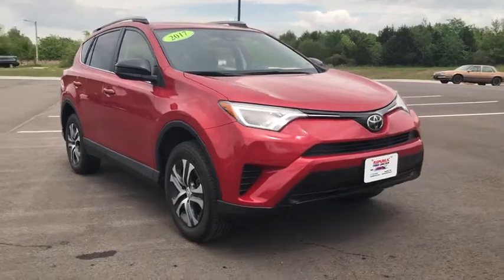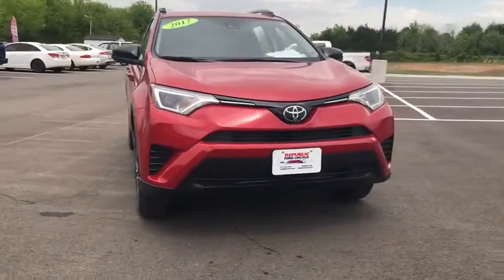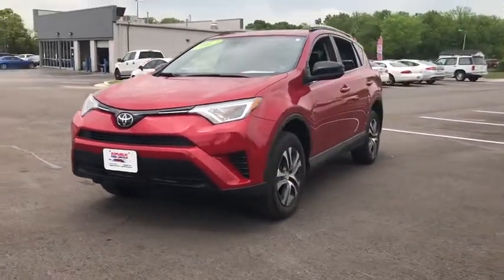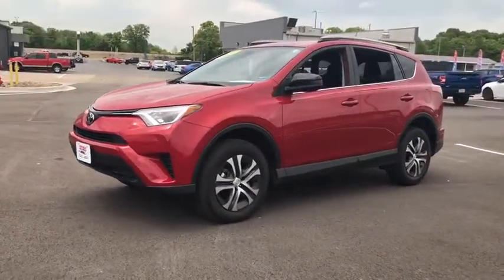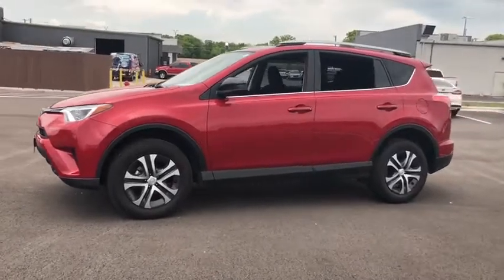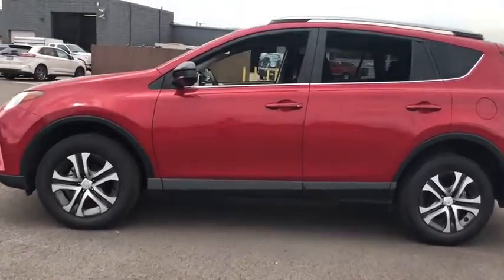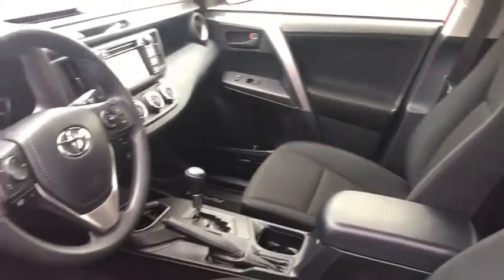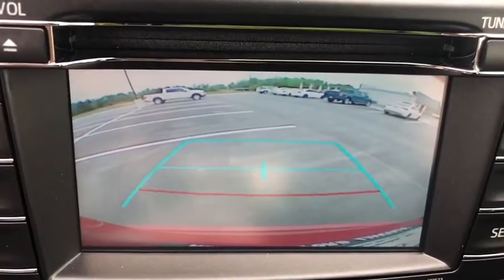2017 Toyota RAV4 Republic, Springfield, Ozark, Nixa, Bolivar, MO HJ159429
Used 2017 Toyota RAV4 available in Republic, Missouri at Republic Ford. Servicing the Springfield, Ozark, Nixa, Bolivar, MO area.

Republic Ford
1740 U.S. Hwy 60 E

Clean Autocheck One Owner Low Miles Local Trade RAV4 LE 4D Sport Utility 2.5L 4-Cylinder DOHC Dual VVT-i 6-Speed Automatic AWD Barcelona Red Metallic Black w/Fabric Seat Trim. 2017 Toyota RAV4 LE Barcelona Red Metallic 2.5L 4-Cylinder DOHC Dual VVT-i Odometer is 17290 miles below market average! 22/29 City/Highway MPGbrbrbrAwards:br  * 2017 IIHS Top Safety Pick+   * 2017 KBB.com 10 Best SUVs Under $25000   * 2017 KBB.com 10 Most Awarded Brands   * 2017 KBB.com Best Resale Value AwardsbrReviews:br  * Generous cargo space; corners with confidence while remaining comfortable; advanced safety features are now standard on all models; feature-rich and easy-to-use infotainment systems. Source: Edmunds